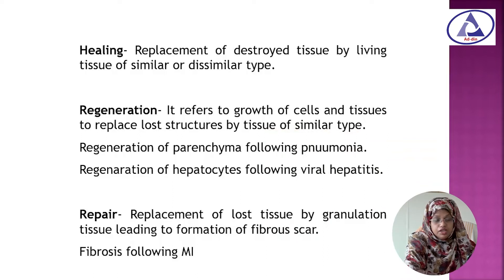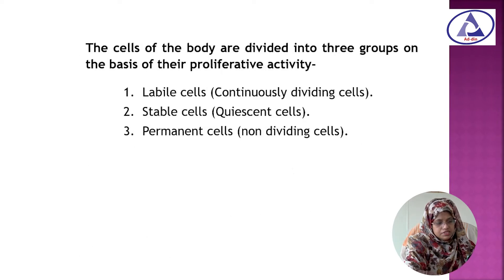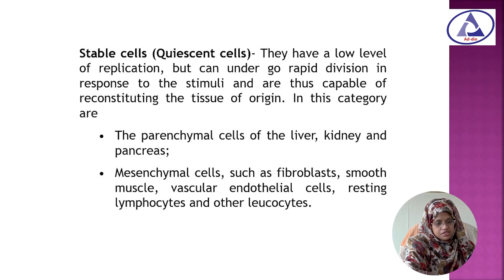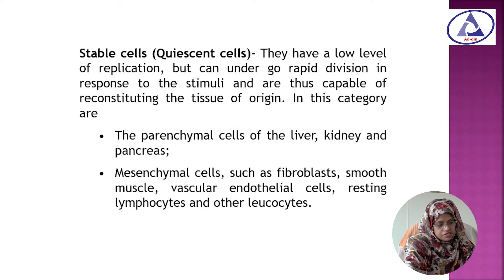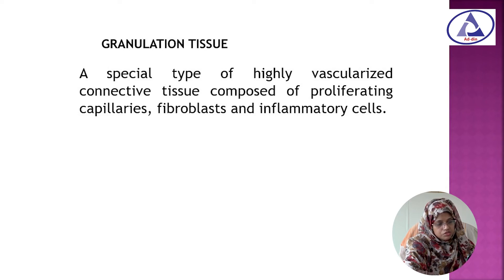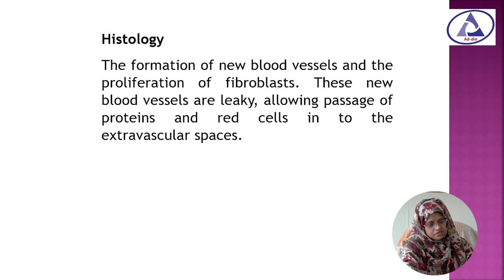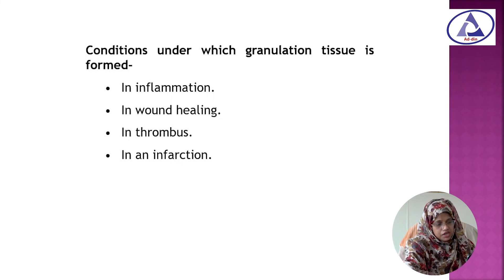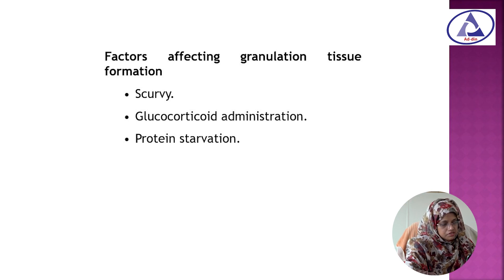Healing & Repair II Associate Prof. Dr. Asma Ul Hosna II Depat. Pathology II BAMC II Online Class